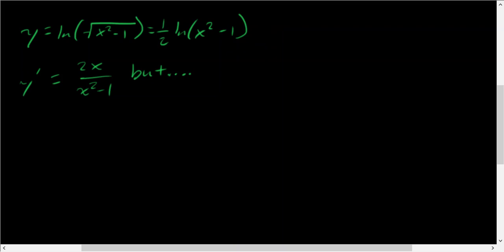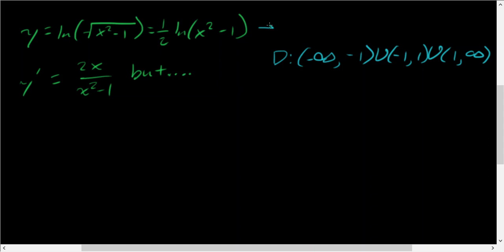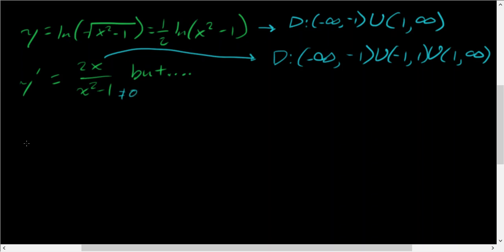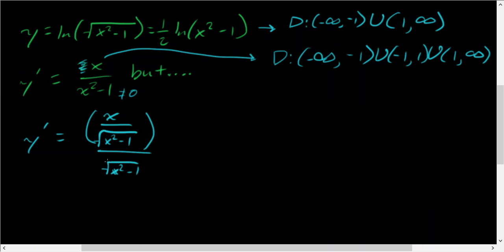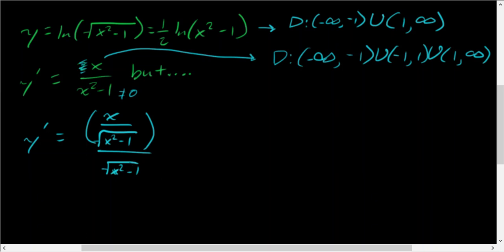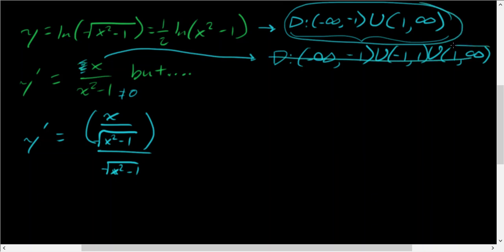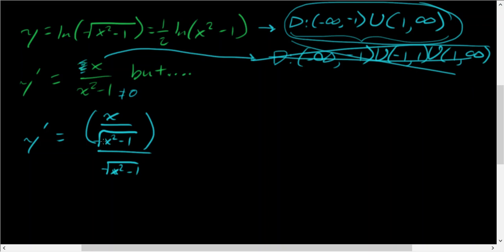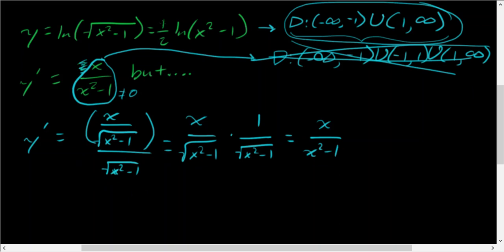Calculus I Page 30 notes part Ib